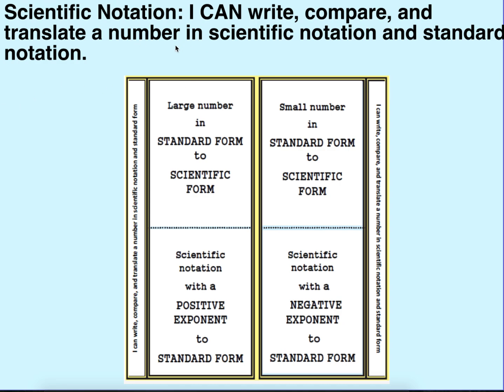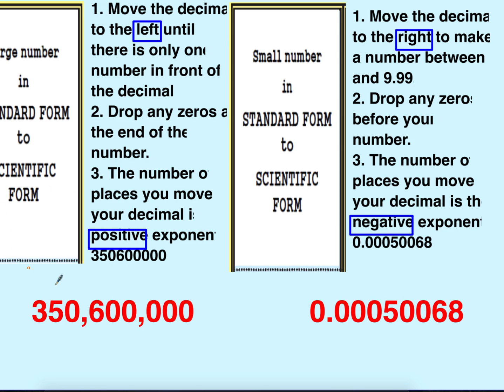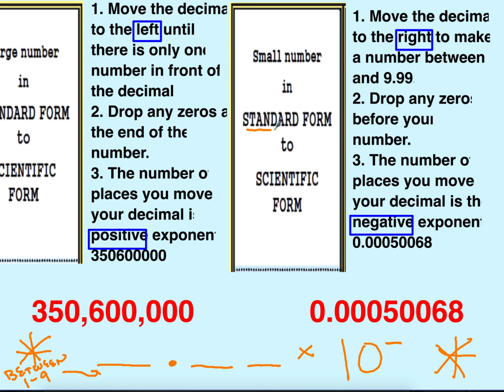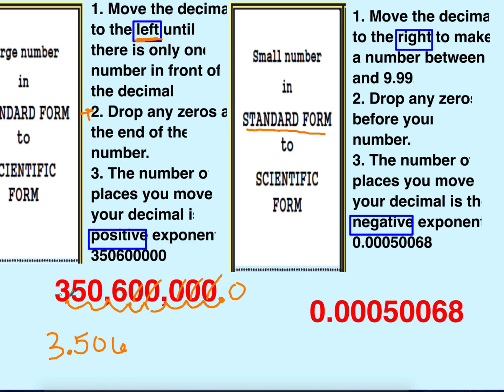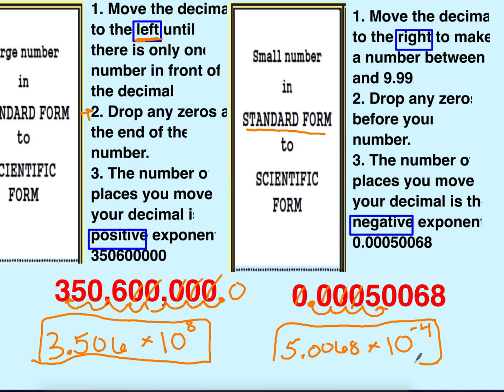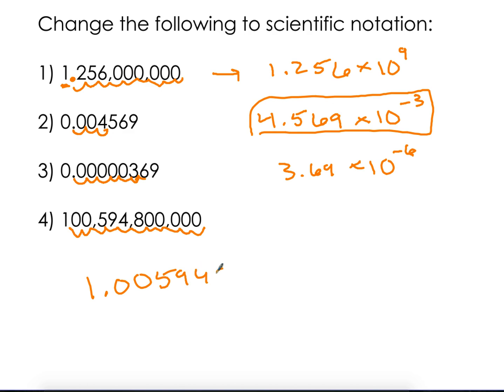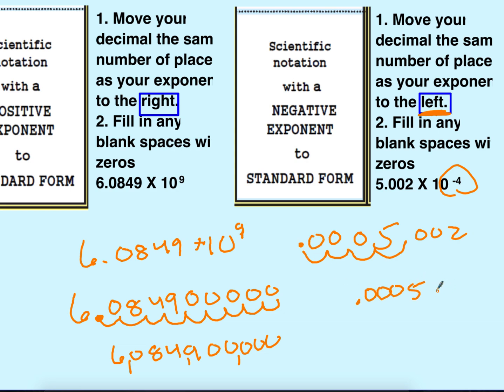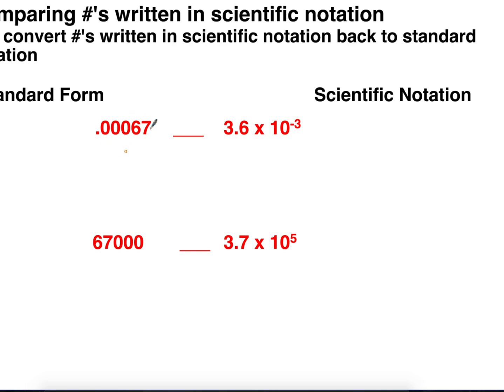2.1 Scientific Notation